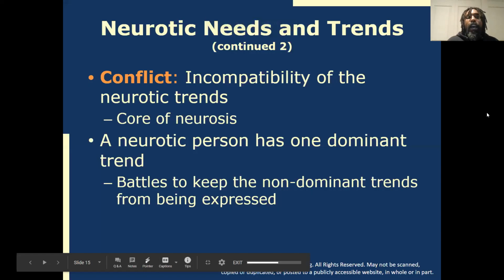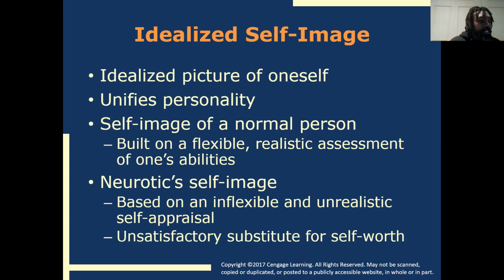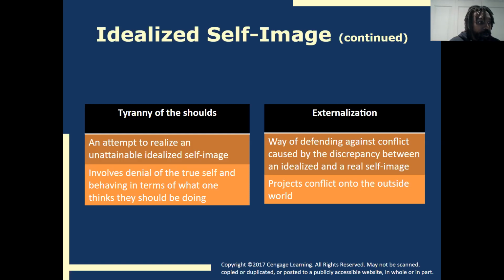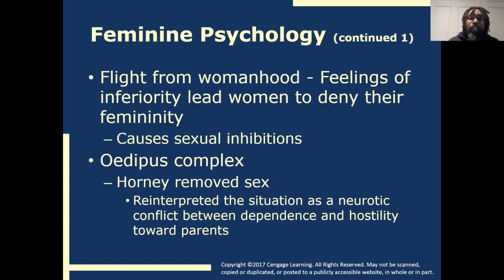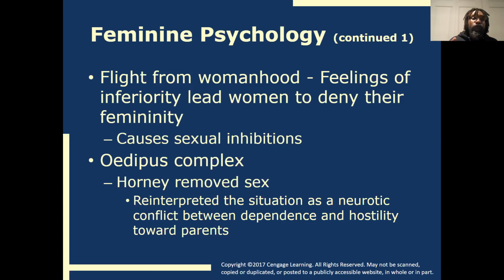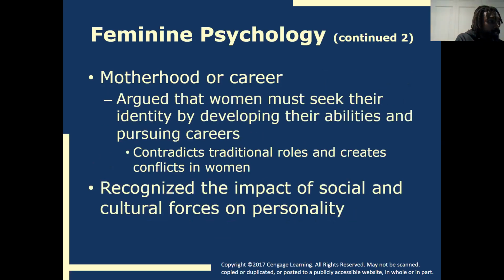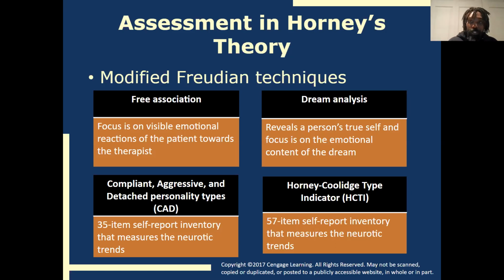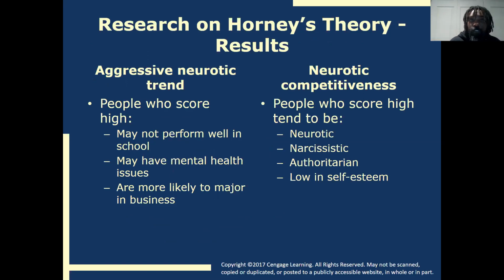Chapter 5 Part 2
Slides & audio-recorded lecture of Chapter 5 (part 2)